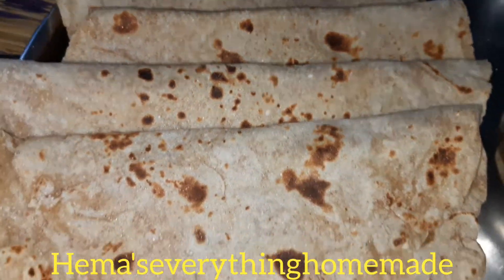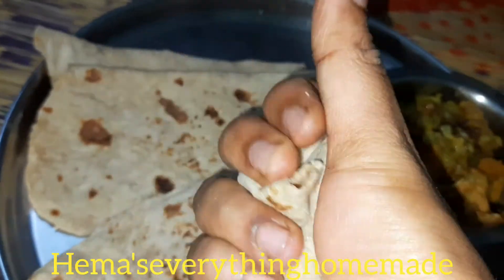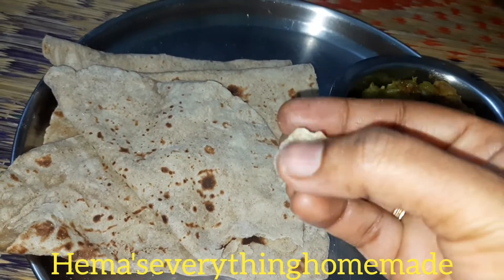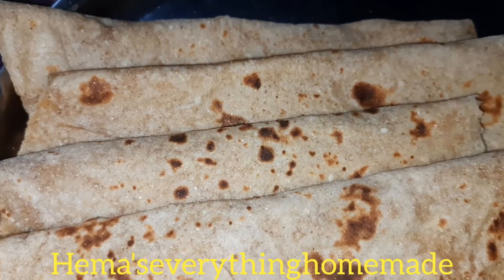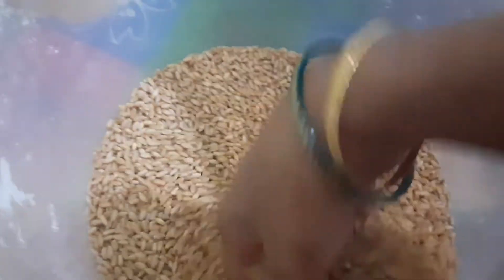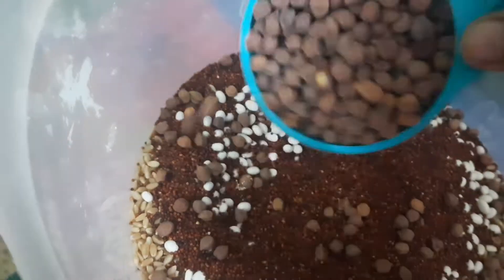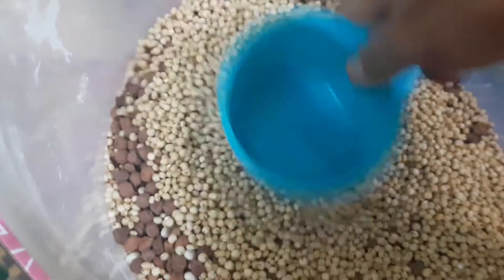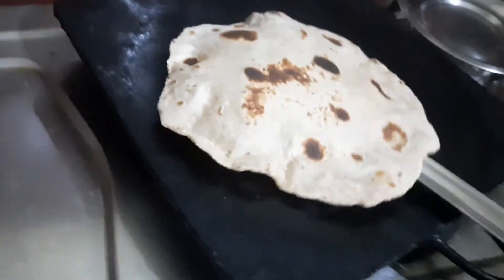మల్టీ గ్రేయిన్ చపాతీ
multi grain chapathi